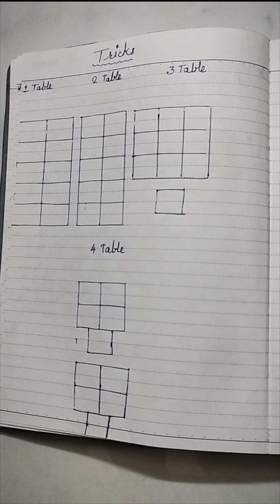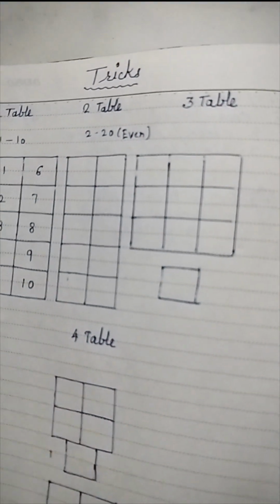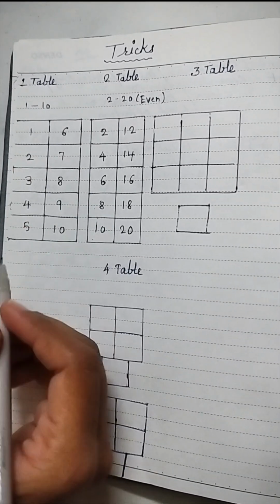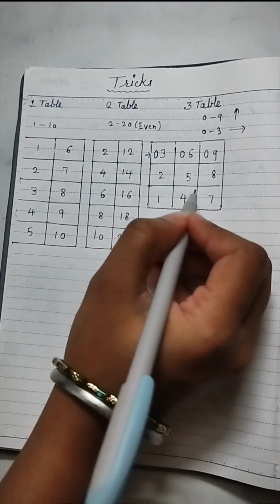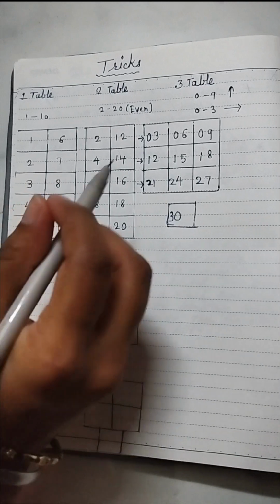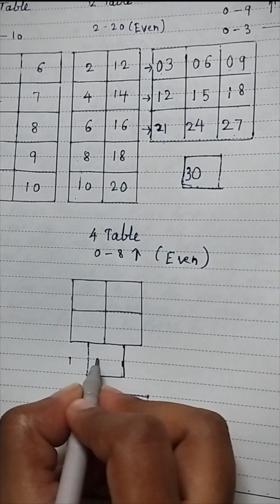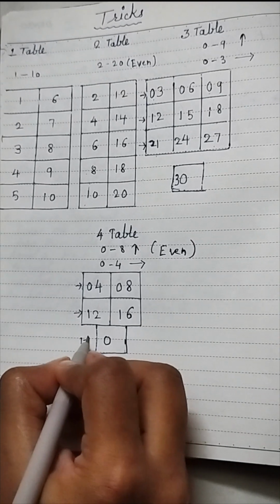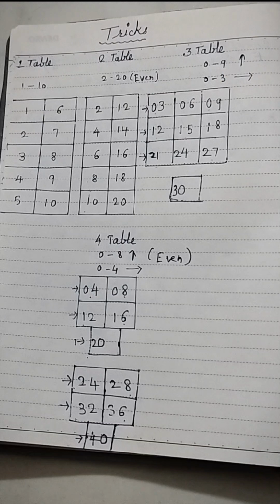Tables from 1 to 4 with Easy Tricks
Easy to learn tables
Easy to remember
1 to 4 tables with tricks